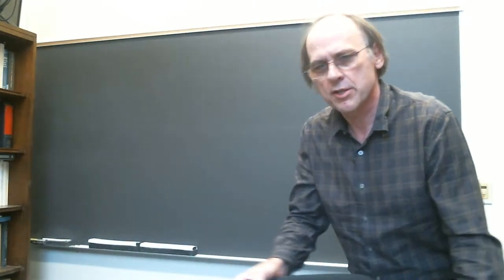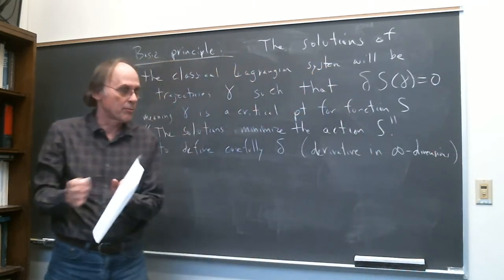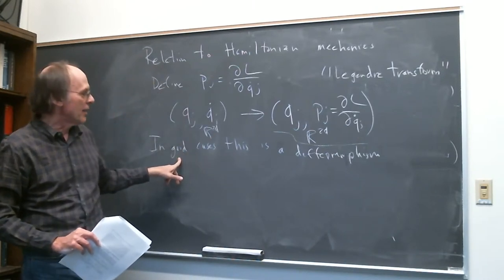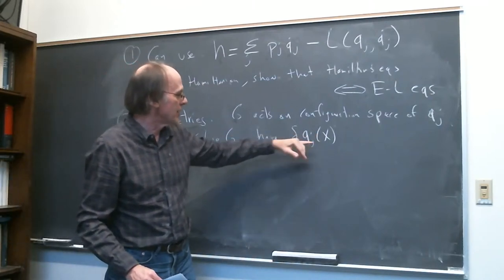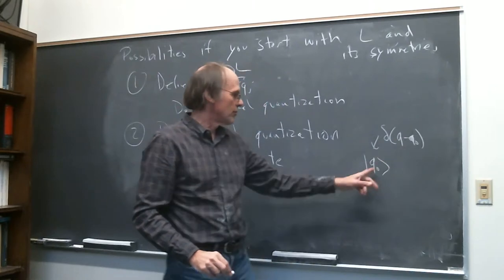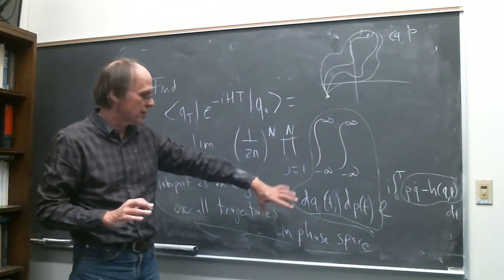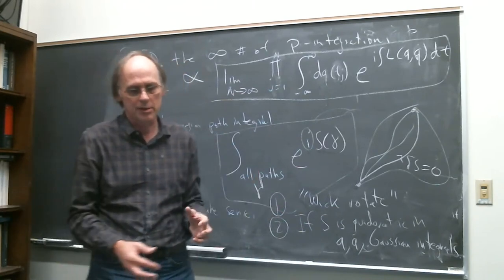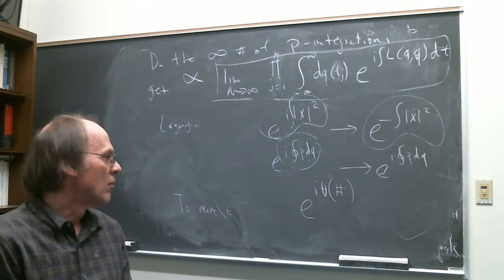Feb. 9, Chapter 35 (Lagrangian methods and the path integral)